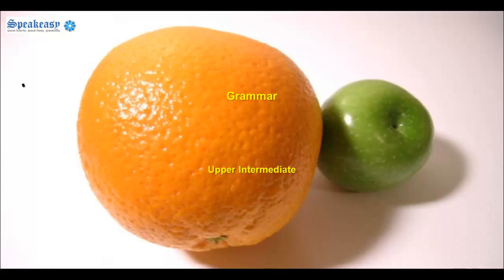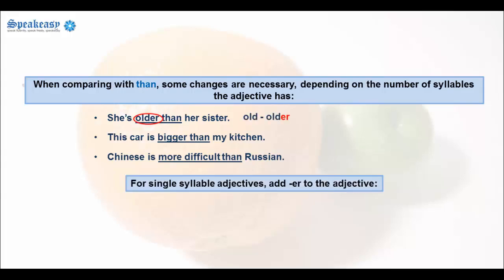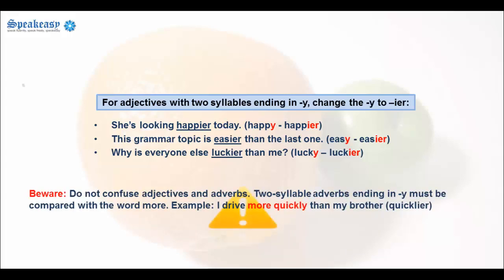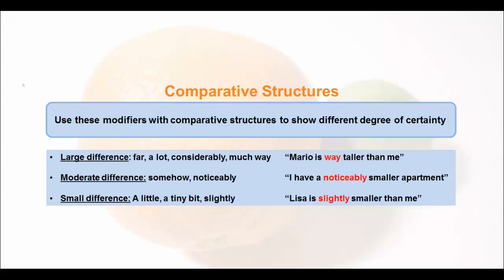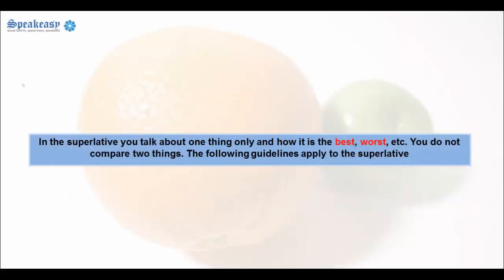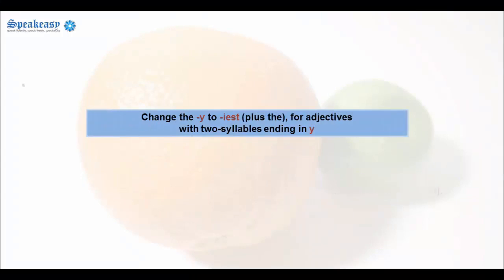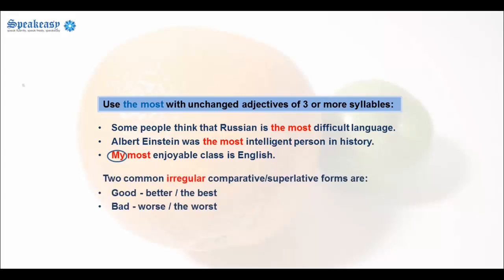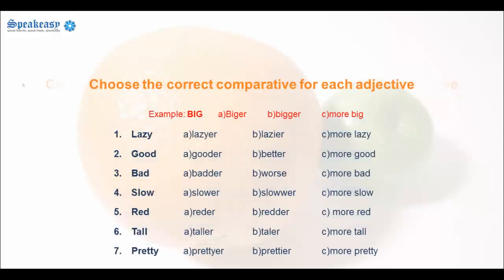Comparative and superlative adjectives